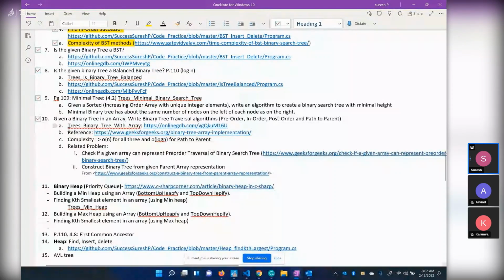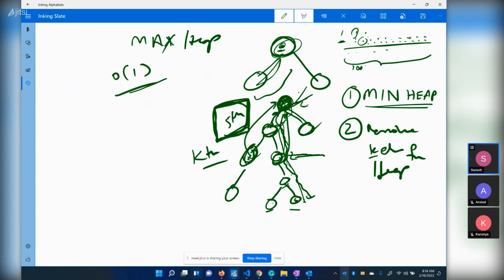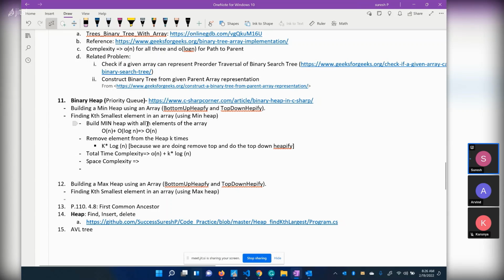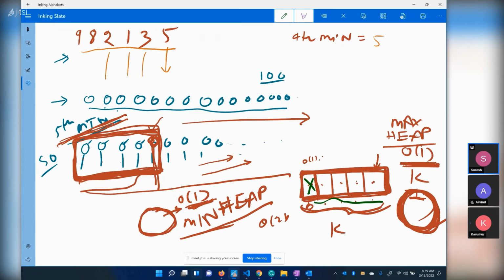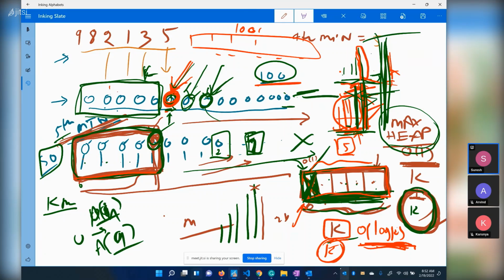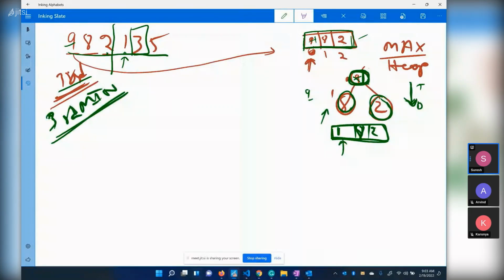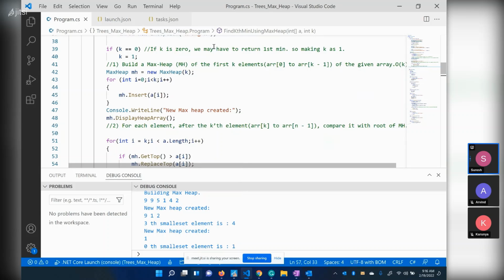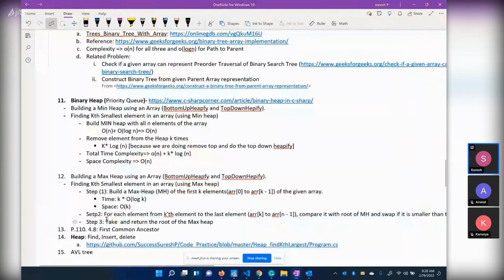Session #31 on Binary Tree-Building a Max Heap using an Array and Kth Smallest element with Max Heap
Here are the Concepts we discussed in this video:
(1) Building a Max Heap using an Array (BottomUpHeapfy and TopDownHepify).
(2) Finding Kth Smallest element in an array (using Max heap)